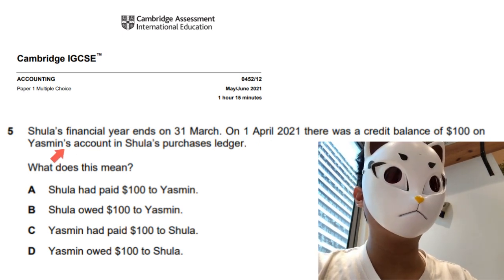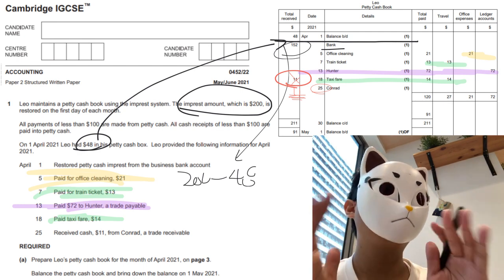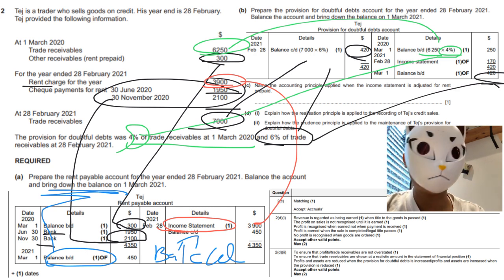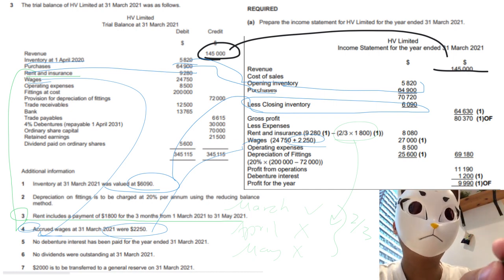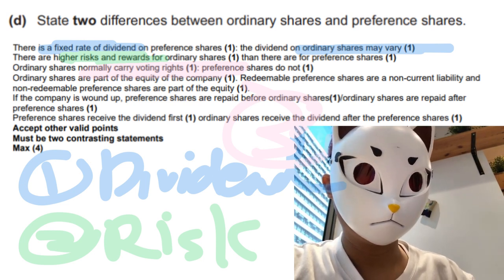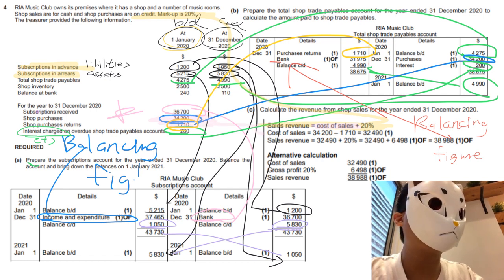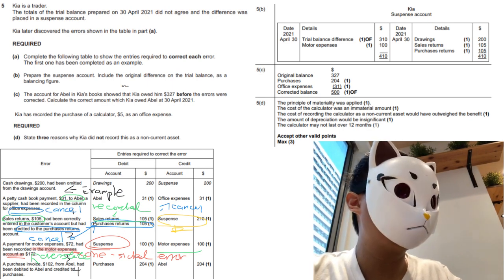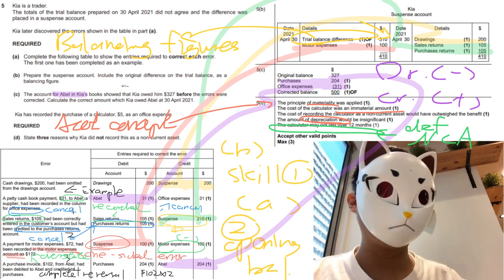Solved Past Paper | ACCOUNTING 0452/12 May/June 2021 | IGCSE | CIE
Ⓢⓨⓛⓛⓐⓑⓤⓢ：Cambridge IGCSE™  ACCOUNTING 0452/12 May/ June 𝟚𝟘𝟚𝟙

Questions covered:

𝐐𝟏𝐚 Prepare Shilpa’s sales journal for January 2021. Total the journal and indicate the ledger account to which the total would be posted.
𝐐𝟏𝐛 Complete Shilpa’s cash book on the page opposite. Balance the cash book and bring down the balances on 1 February 2021.
𝐐𝟏𝐜 Prepare the ledger account of Dilip for January 2021. Balance the account and bring down the balance on 1 February 2021. There was no balance on Dilip’s account on 1 January 2021.
𝐐𝟏𝐝 Complete the table by placing a tick (✓) to indicate which document Dilip would send to Shilpa for the return of goods on 10 January.

𝐐𝟐𝐚 Prepare Zamir’s income statement for the year ended 31 December 2020.
𝐐𝟐𝐛 Prepare the assets section of Zamir’s statement of financial position at 31 December 2020.
𝐐𝟐𝐜 Suggest two possible reasons why Zamir required a bank overdraft.
𝐐𝟐𝐝 Advise Zamir whether he should offer Sharif an increase in salary or invite him to become a partner in the business. Justify your answer with two advantages of each course of action.

𝐐𝟑𝐚 Explain how the use of a suspense account allows a draft statement of financial position to be prepared.
𝐐𝟑𝐛 Prepare the journal entries to correct errors 1–5. Narratives are not required.
𝐐𝟑𝐜 State the number of the error which is (i) a compensating error (ii) an error of omission
𝐐𝟑𝐝 Complete the table to indicate the effect of each error on gross profit and on profit for the year. The first one has been completed as an example.
𝐐𝟑𝐞 State why a balance may remain on the suspense account after errors 1–5 have been
corrected.

𝐐𝟒𝐚 Complete the following table.
𝐐𝟒𝐛 (i) Compare Chaaya’s trade receivables turnover with Sara’s trade receivables turnover. (ii) State two problems with the inter-firm comparison in 4(b)(i).
𝐐𝟒𝐜 Advise Chaaya whether she should start to make cash sales only and offer the trade discount. Justify your answer by providing two advantages and two disadvantages.
𝐐𝟒𝐝 (i) State two reasons why Chaaya’s employees would be interested in her financial
statements. (ii) State two types of users of Chaaya’s financial statements, other than Chaaya and her employees.

𝐐𝟓𝐚 Calculate the cost of Maira’s inventory at 31 December 2020.
𝐐𝟓𝐛 Prepare Maira’s income statement (trading section) for the year ended 31 December 2020.
𝐐𝟓𝐜 Advise Maira on whether or not she should start to keep a full set of accounting records. Justify your answer with two advantages and two disadvantages.
𝐐𝟓𝐝 Place a tick (✓) in the correct column to indicate to Maira the book of prime entry in which each of the following should be recorded.
𝐐𝟓𝐞 Complete the table by placing a tick (✓) in the correct column to indicate to Maira the
accounting objective which is described in each statement.